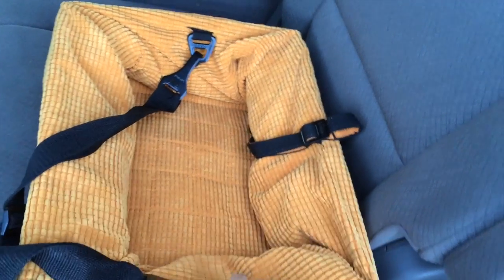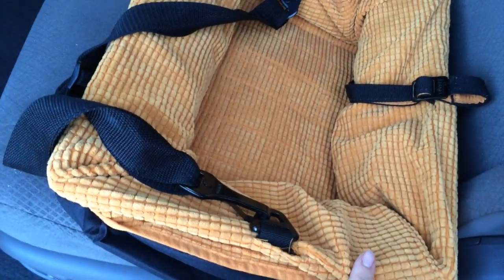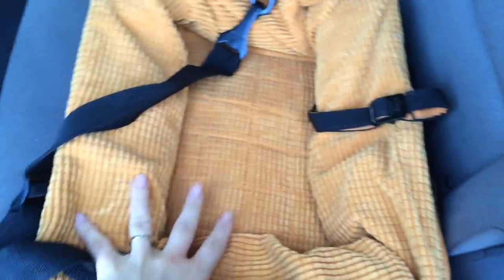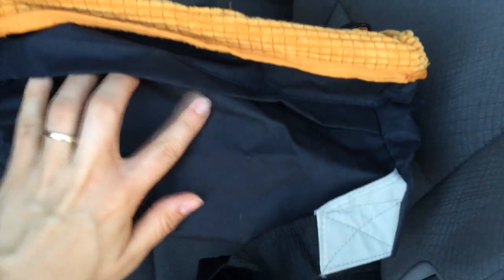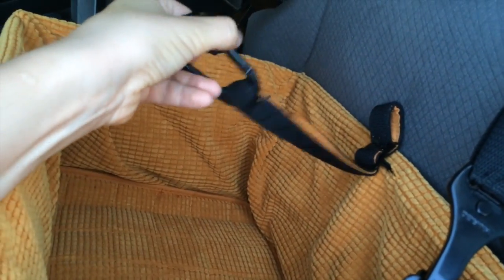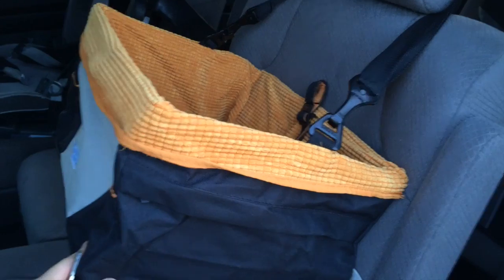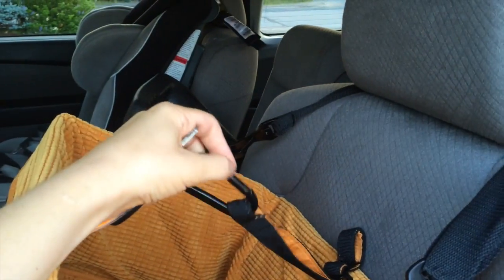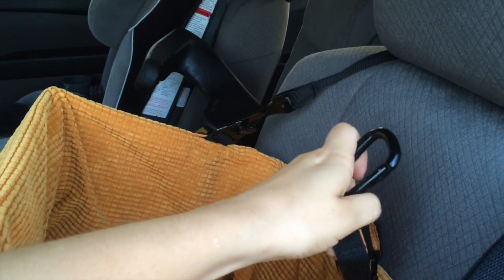Dog Car Seat ~ The Kurgo Skybox Review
A look at the dog car seat, the Kurgo Skybox. You can buy it directly through Amazon.com